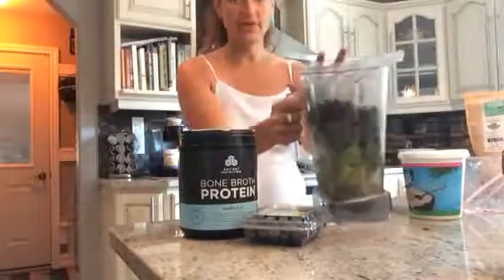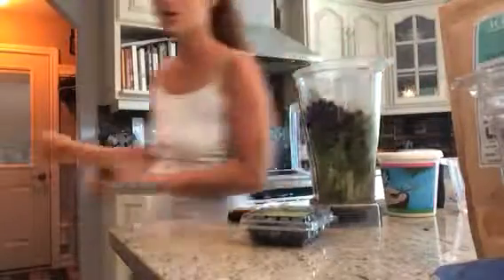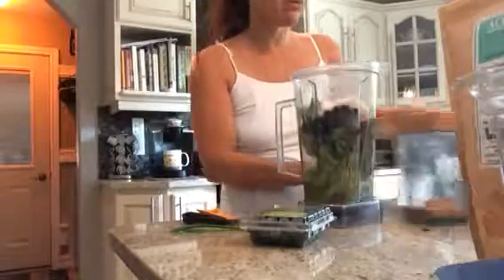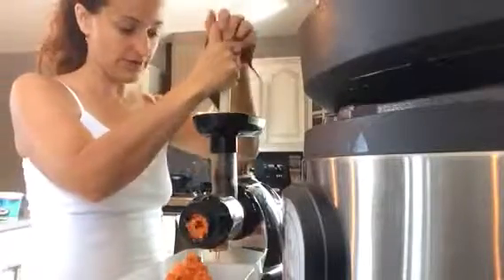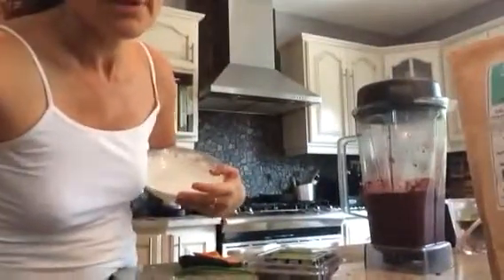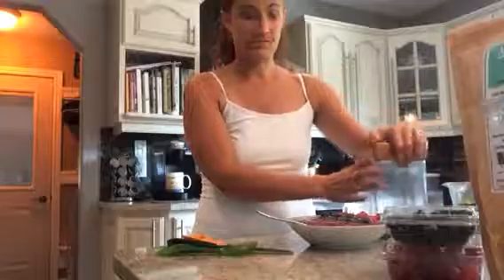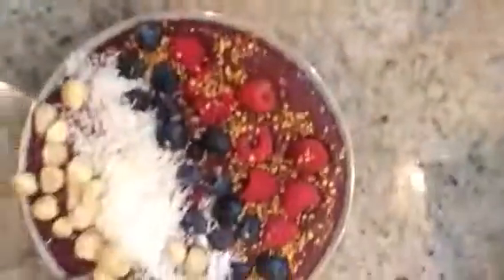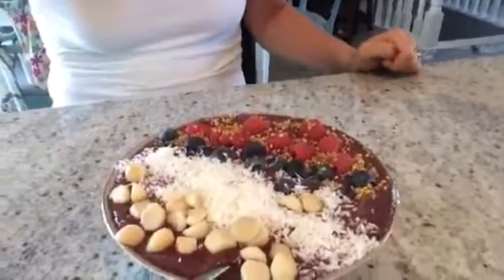Healing breakfast salad smoothie bowl - part 2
The 1st part of this video was cut off so this is part 2 just picking up where I left off.

This smoothie bowl has both detoxing, and highly nourishing healing properties.  Eat every morning with a spoon.